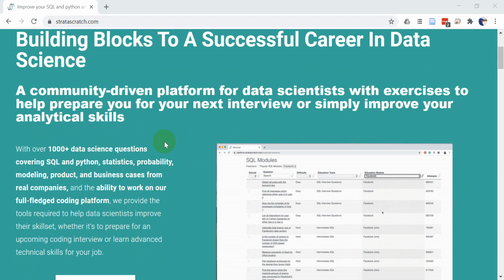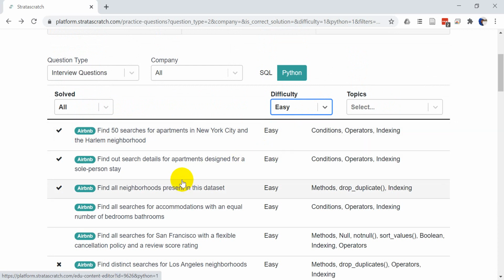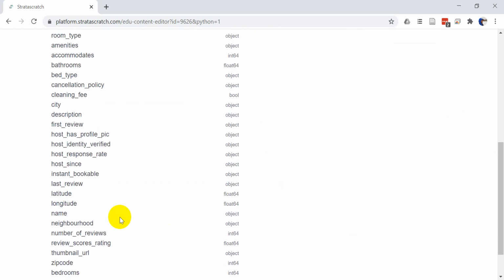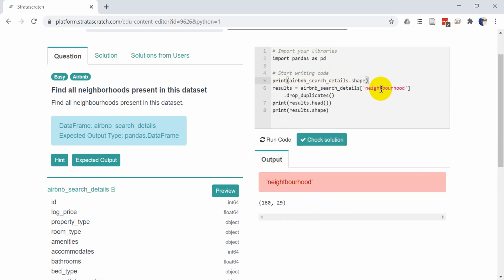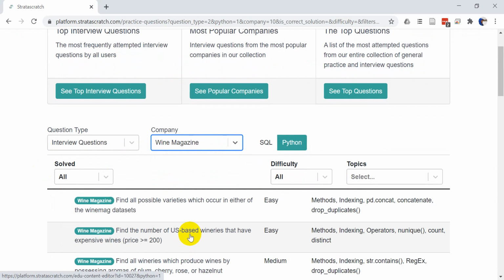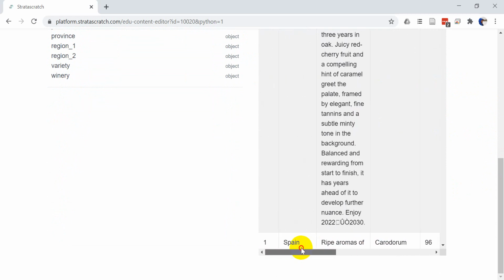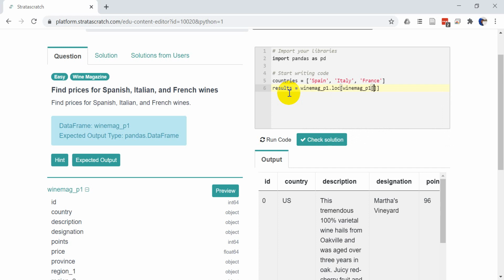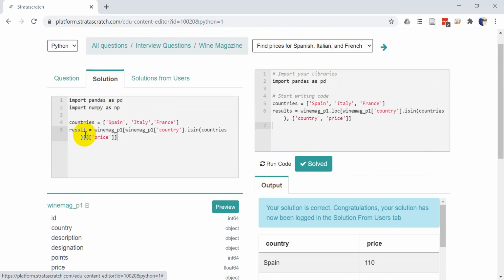Data Science Interview Questions From Top Companies: Get the Python and SQL solutions!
Actual data science interview questions from top companies with solutions in Python and SQL. Learn how to use Python and pandas to answer data science interview questions from companies like Google, Amazon, Facebook, Lift, and more . . .